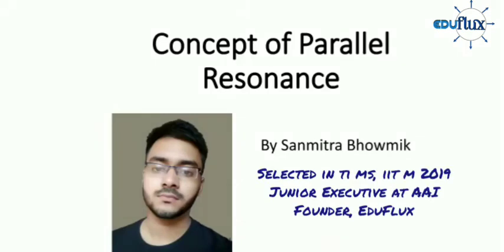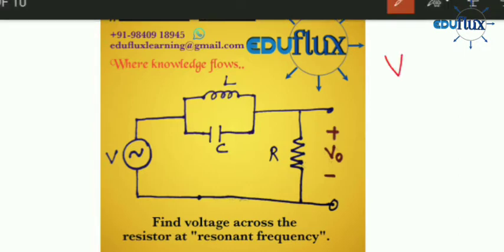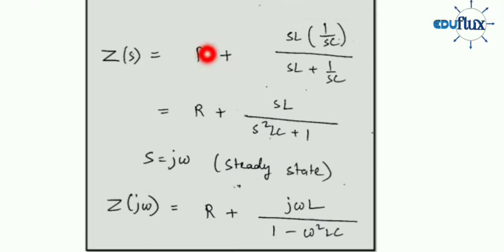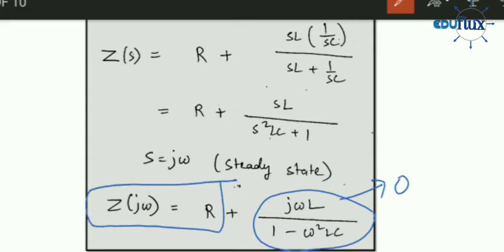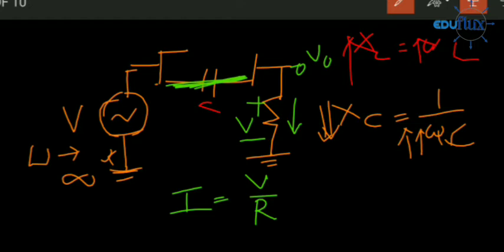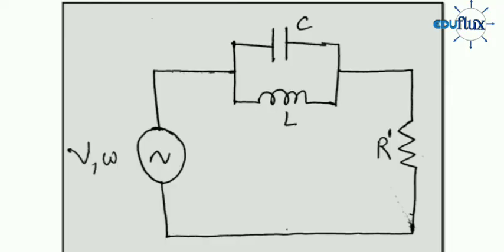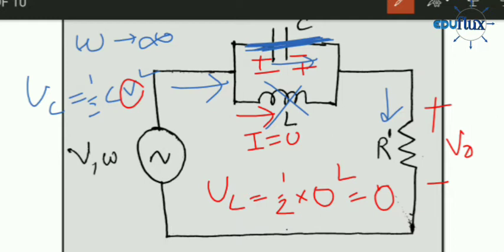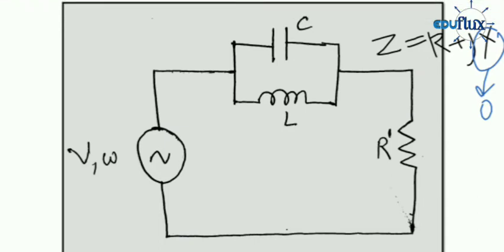Parallel resonance LEARNING WITH PROBLEMS series Problem 10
Here is the solution video on the tenth question on Network Theory LEARNING WITH PROBLEMS series which discusses the whole concept of parallel resonance in detail and also explains the confusion in deciding which frequency is resonant.